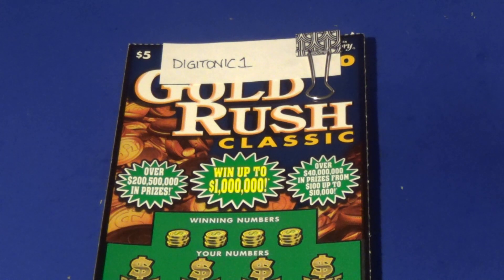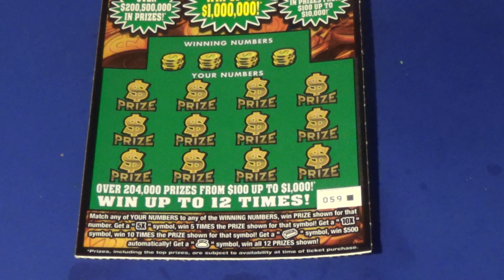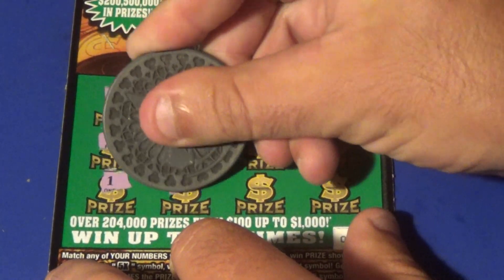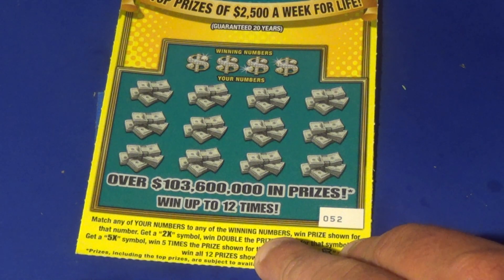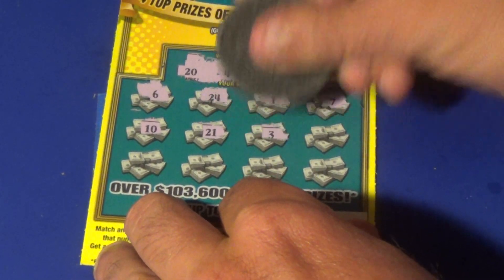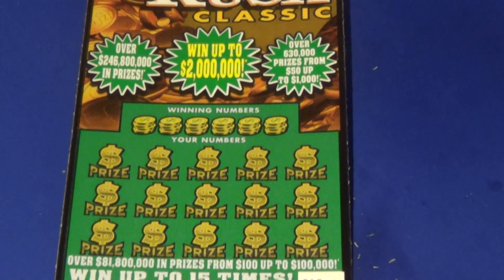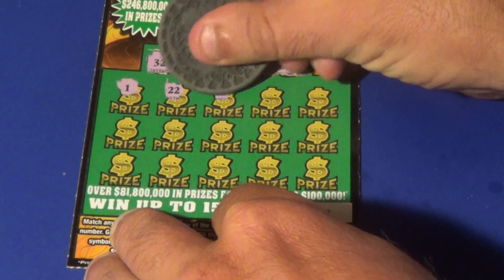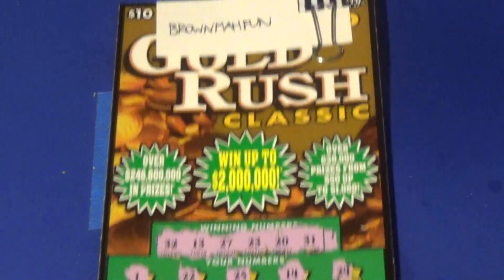JUN 2019 CONTEST TICKETS 1 (Digitonic1, Crystal Clear Scratcher, Brownmahfun)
Scratch off tickets featured:
   $5 Gold Rush Classic
   $5 $2500 A Week For Life
   $10 Gold Rush Classic